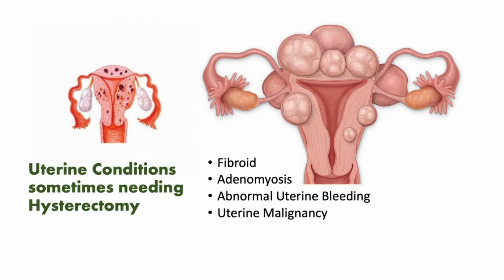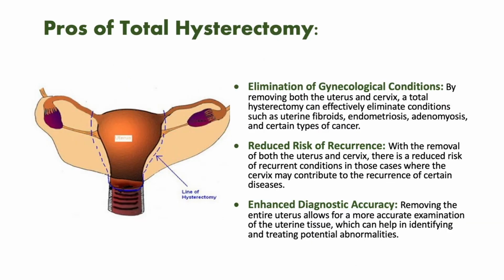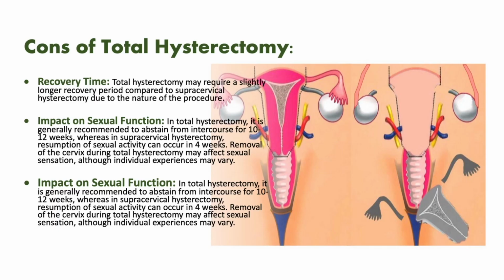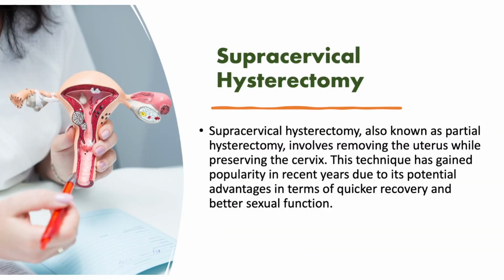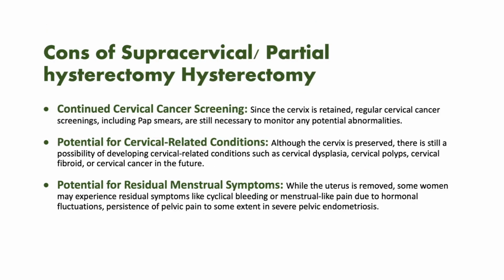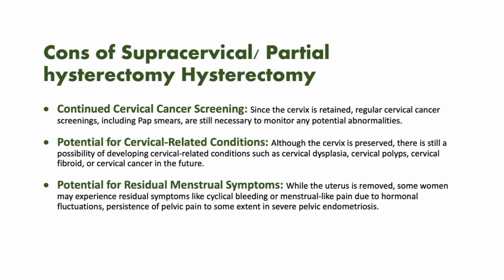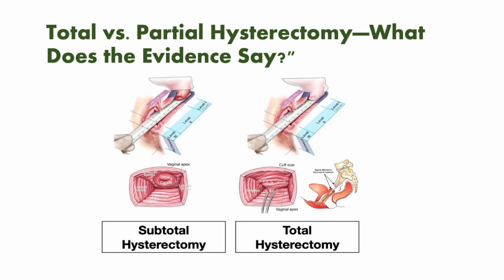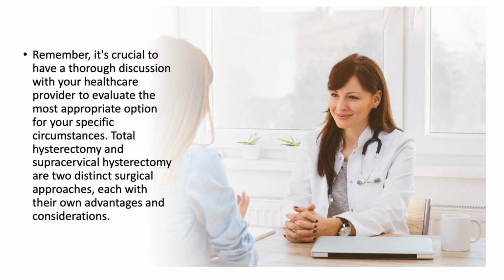Total Hysterectomy Vs Partial Hysterectomy : Which is Right for Me ?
When it comes to treating certain gynecological conditions like fibroids, adenomyosis, abnormal uterine bleeding not responding to conservative treatment, hysterectomy remains a common surgical intervention. However, there are different approaches to this procedure, each with its own benefits and considerations. In this video, we will delve into the key distinctions between total hysterectomy and supracervical/partial hysterectomy, highlighting their pros and cons to help you make a more informed decision.